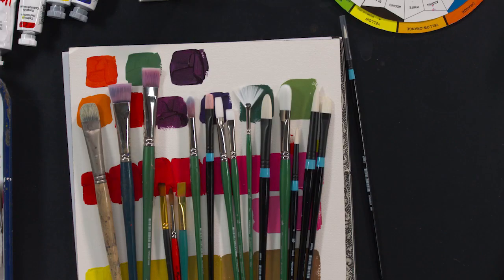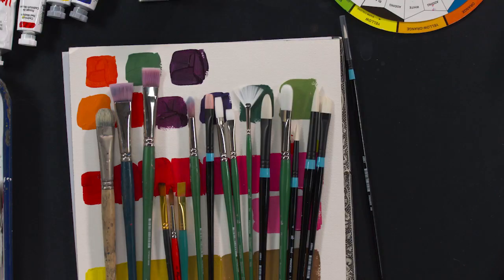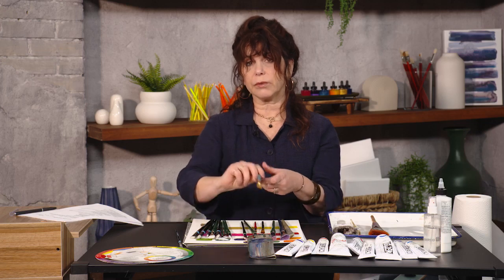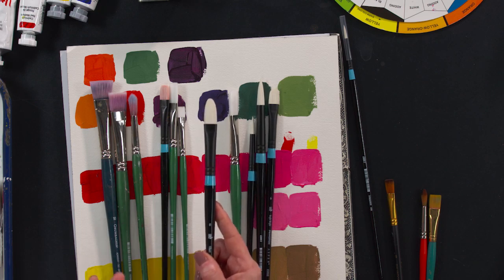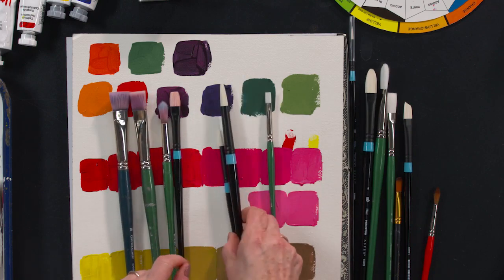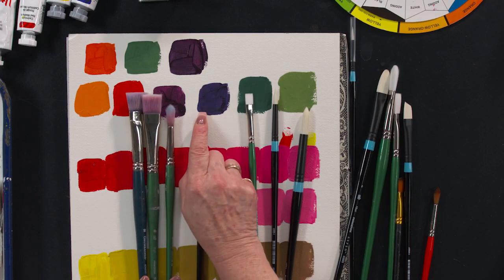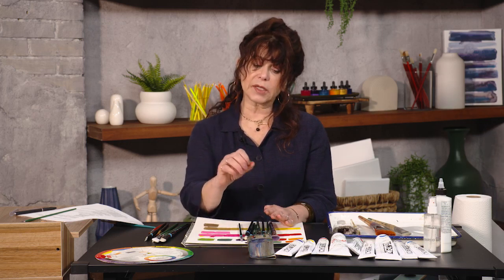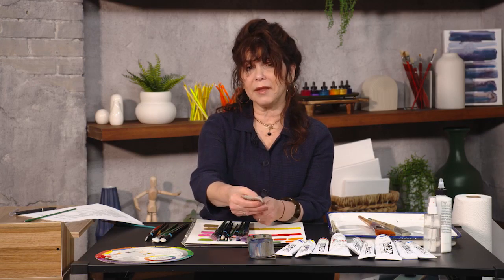Best Brushes to Use for Acrylic Paint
How do you know what acrylic paint brushes to buy that you actually need and will use? There are a lot of different options: nylon, synthetic, squirrel hair, bristle hair. A good brush is one that holds its shape, lets the paint flow, doesn’t break off into your paint, and lasts for a while.

🎨 Get started with new techniques today when you sign up for the free Artist’s Academy newsletter delivered straight to your inbox!

First, some brushes that artist Nina Weiss doesn’t recommend are bristle brushes or squirrel hair. Bristle brushes tend to be stiff and break into your paint. Squirrel hair brushes are very floppy and don’t hold their shape.

Nina likes to use nylon brushes by Princeton. Nylon gives flexibility, won’t leave brush marks, and will hold its shape for a long time.

Long or short handles? Nina suggests using long-handled brushes because when you paint standing up, you will extend your arm and hold the brush at the end for maximum gesture. Short handles are sufficient for working closely on something small and delicate at your desk.

Shapes of brushes
– Fan brushes are very thin and are usually used for special effects.
– Filbert brushes have a rounded edge and are great for blending.
– Chisel brushes have a point and are shaped like a chisel for sharp lines.
– Flat brushes have longer hairs that can wobble when painting, so may be harder to control.
– Brights are shorter than flat brushes.
– Rounds come to a point and are great for fine lines or larger coverage with varying pressure on the brush.

Sign up for the free Artist’s Academy newsletter to find the latest tips and techniques right in your inbox.

Unfortunately, sizes are not consistent from brand to brand, but if you look for 4, 6, 8, or 10 you will likely have what you need. The larger the number, the larger the brush. You will learn how to eyeball the size you need despite the number on the brush.

When you are at the art store, feel the brush before you buy it. Nina prefers a softer brush, but you can find some that are more stiff.

House painter brushes are great for applying gesso to your supports. They are synthetic and hold up really well even after being used quite vigorously.

A mega filbert splays out for good coverage without leaving streaks. Nina likes to use this to apply a ground (a thin layer of color) on top of the gesso to remove the white.